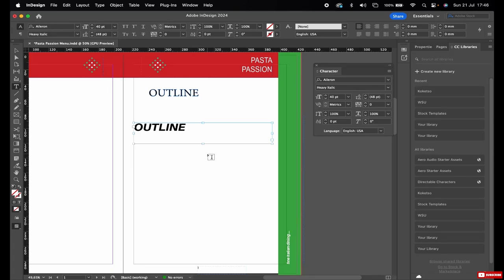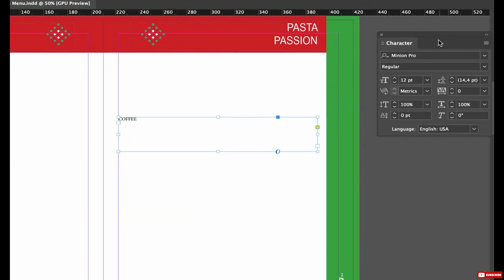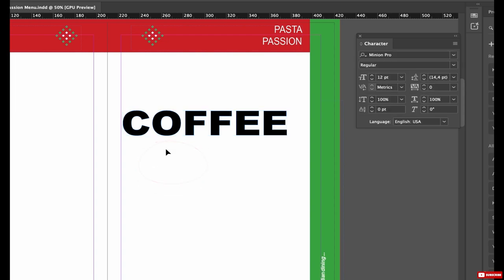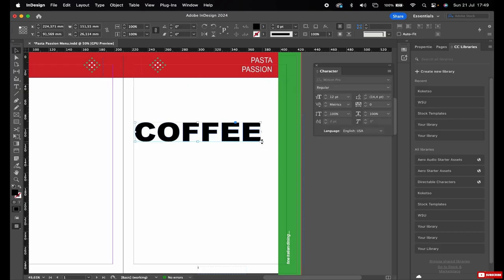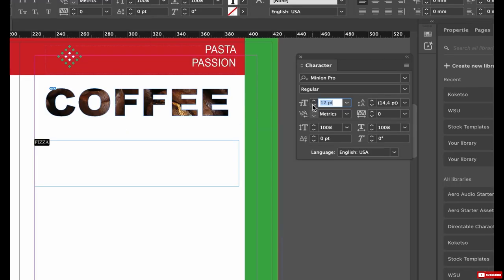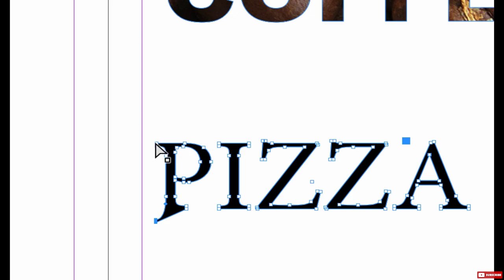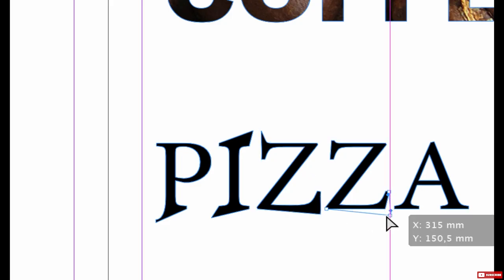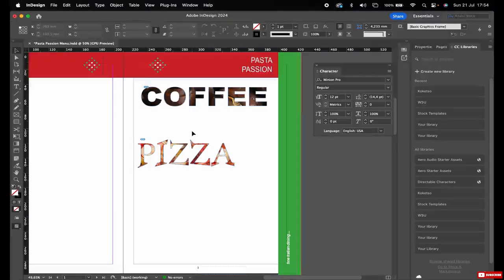Using the Paste Into Command for Text in Adobe InDesign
Learn how to unlock the full potential of Adobe InDesign with the powerful "Paste Into" command! In this tutorial, you'll discover the secrets to masterfully placing and manipulating objects, groups, and even entire pages within your designs. From creating complex layouts to streamlining your workflow, this command is a game-changer for any InDesign user. So, what are you waiting for? Dive in and take your design skills to the next level!